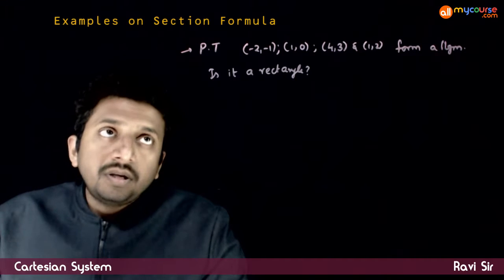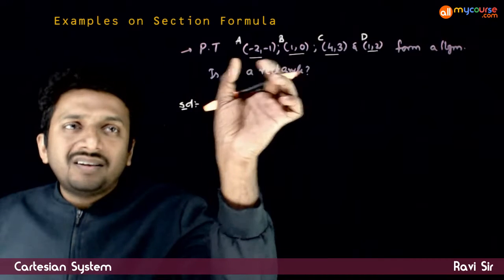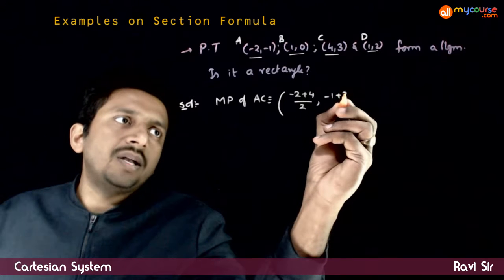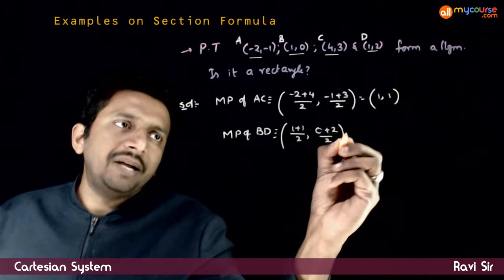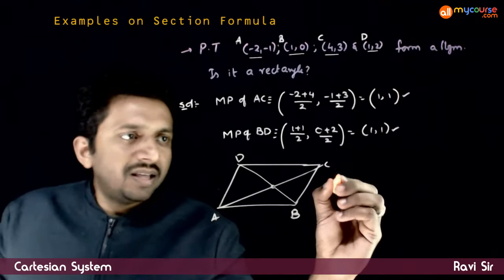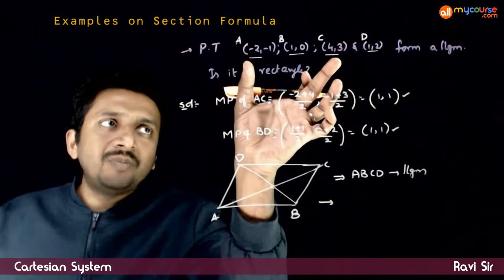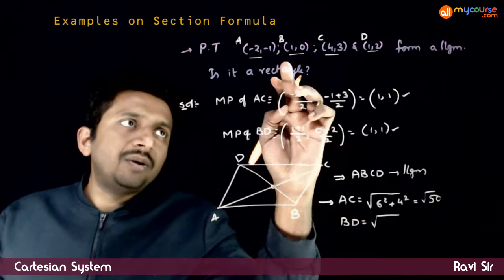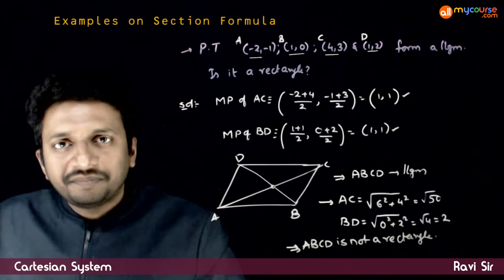11 Examples on section formula